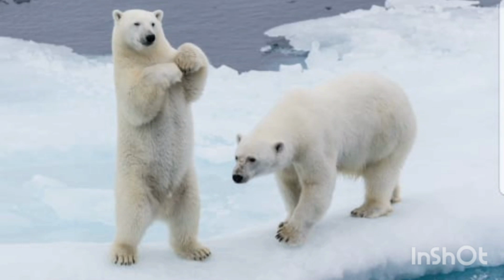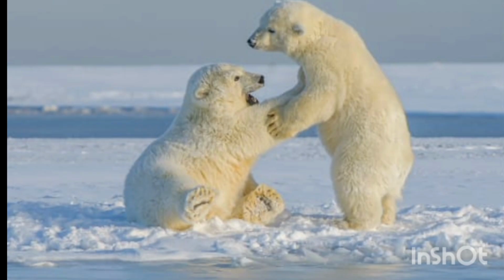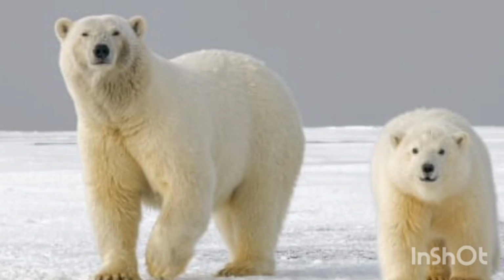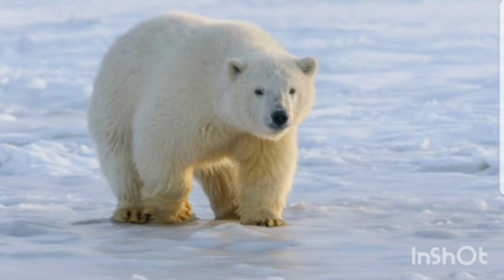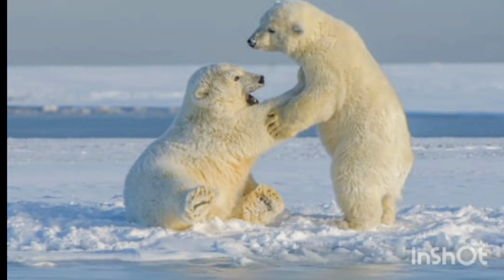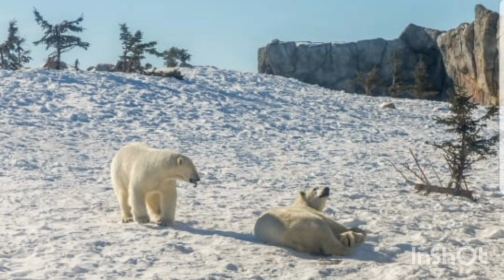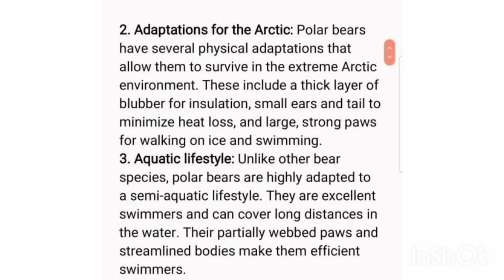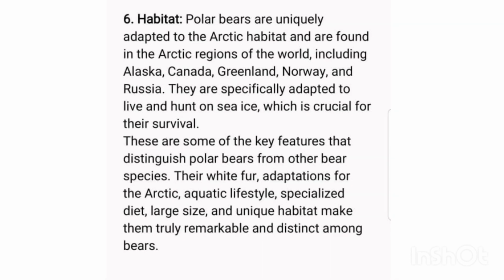Polar bear distinguishable features|Polar bear characteristics|Polar bear Classification| facts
Polar bear features
Polar bear distinguishable characters
Polar bear organism classification
Domains of science
biologybybhatti
Polar bear national geographic facts
Polar bear animal fact files
Polar bear education
Light sciences
Polar bear information
Polar bear facts video
Ameer Hamza House of Biology
Miller harley
Biology with kiran
Biology practical
Zoology practical
Neela Bakore Tutorials
Practical copy